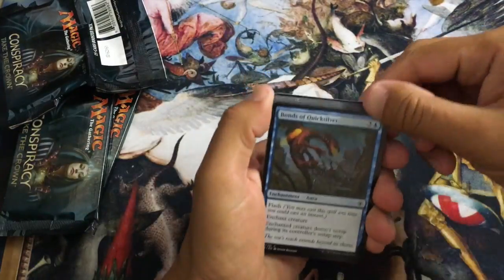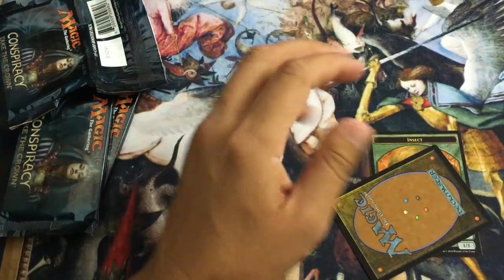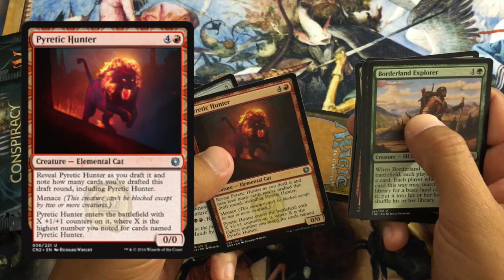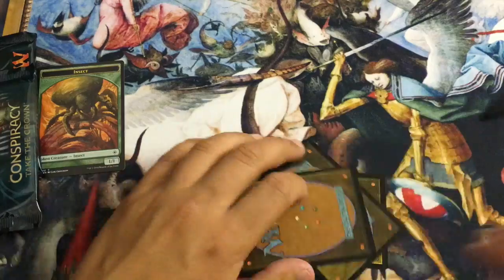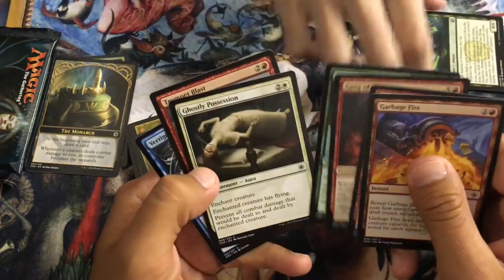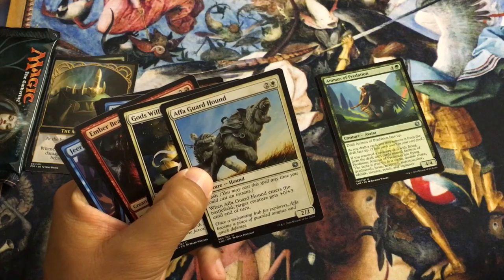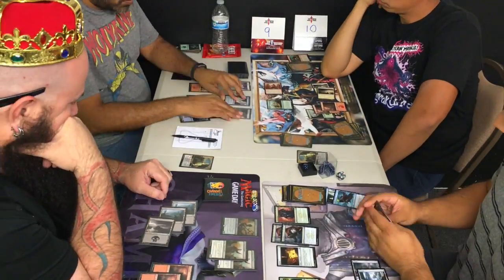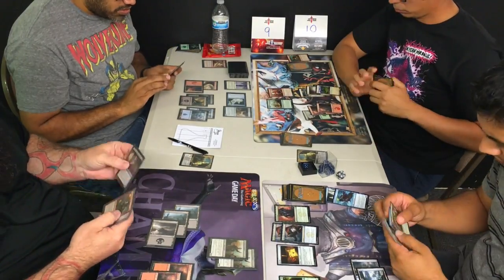Magic the Gathering -Conspiracy 2 - Full Draft Experience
Here it is, a full draft of Conspiracy 2, that explains it's length and why it took so long to come out.

Here I show every pick, my deck, the entire game (sped up and talked about), my winnings, and my final thoughts on the experience.